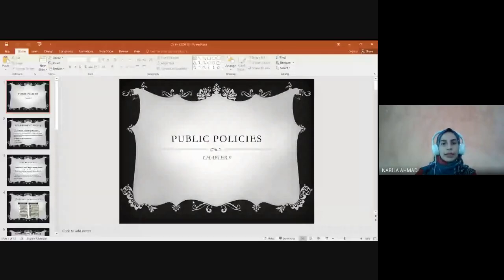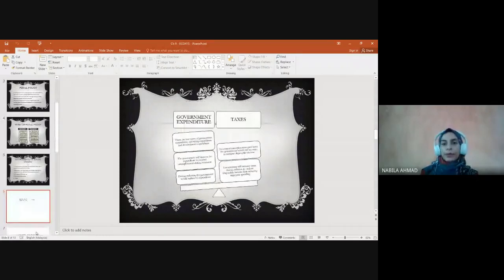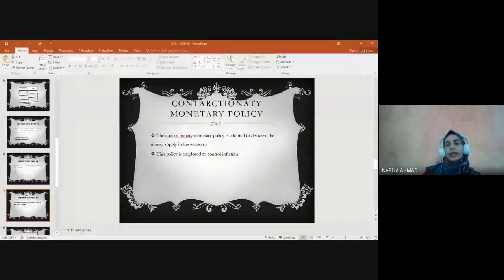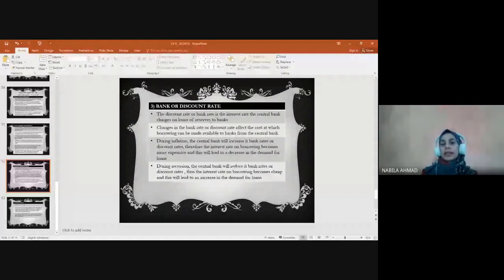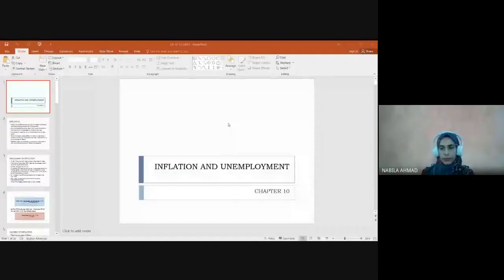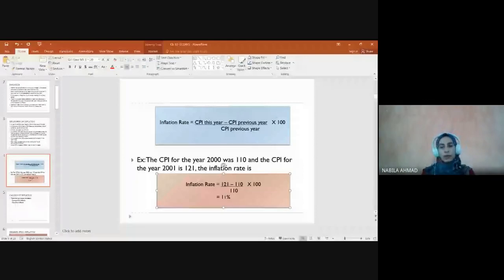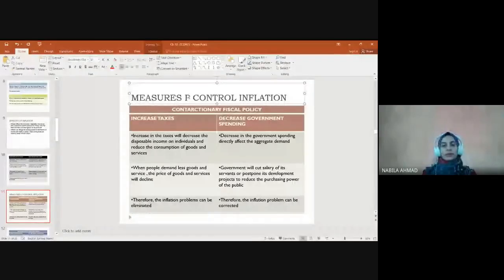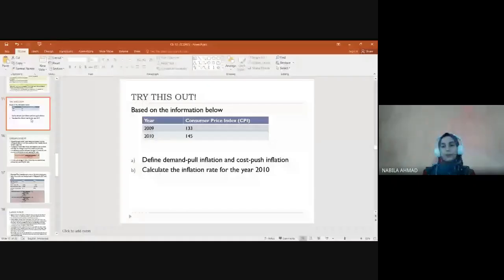Week 12 PUBLIC POLICY & MACROECONOMIC PROBLEMS